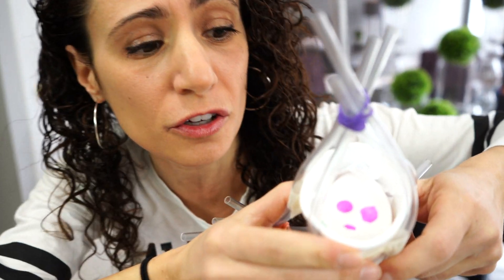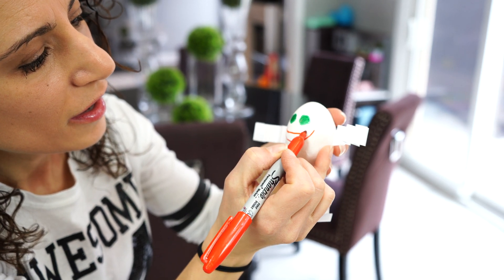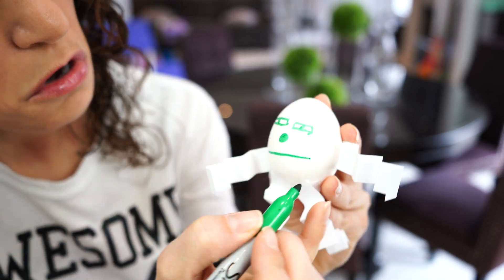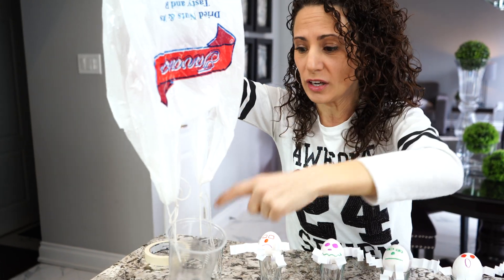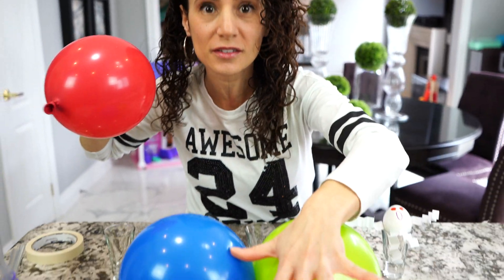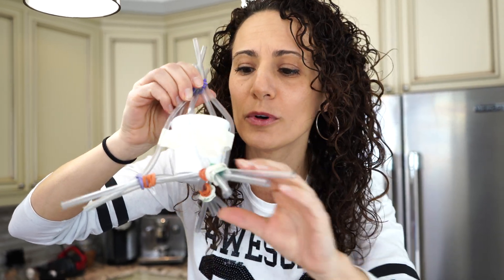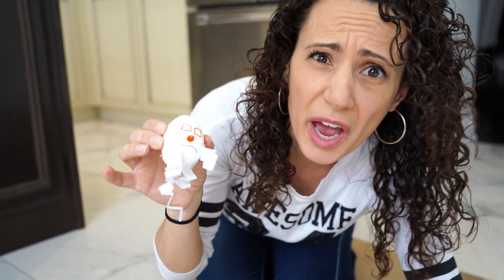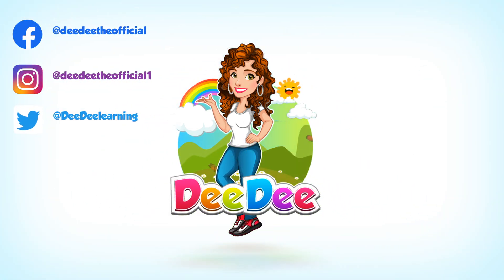Egg Drop Science Experiment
Egg Drop Science Experiments for Kids.  DeeDee wants to make sure she doesn't break Humpty Dumpty from his fall.  DeeDee draws some faces on Humpty Dumpty and we learn emotions.  She then makes 5 different contraptions and puts in all the eggs and tests them all out to see which ones work the best to save Humpty Dumpty.  Which one do you think will work ?

Remember to always have a grown up help when doing these experiments to be safe.

These are fun and easy science experiments for kids to do.
Enjoy kids.